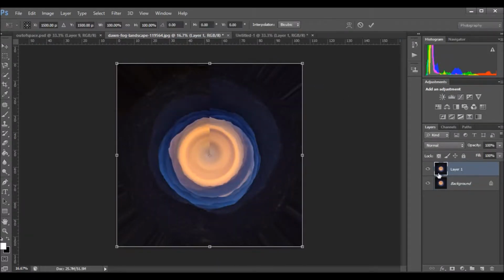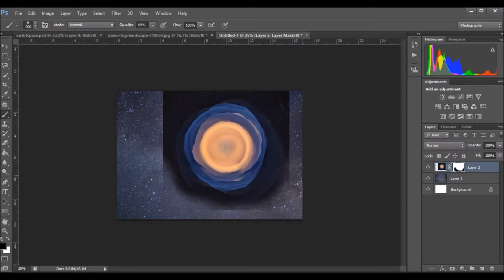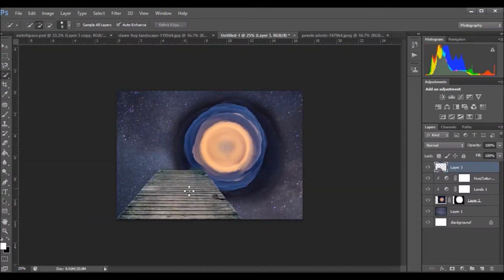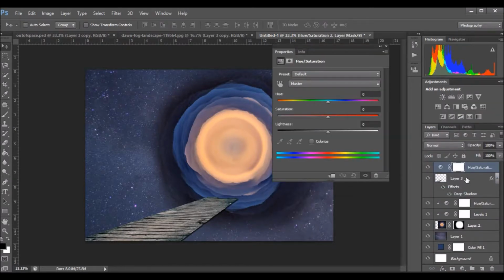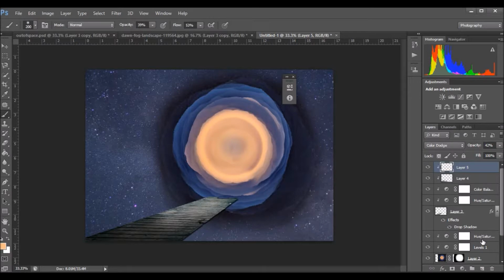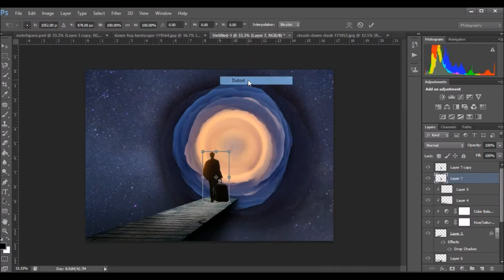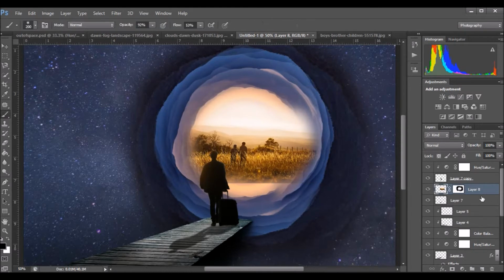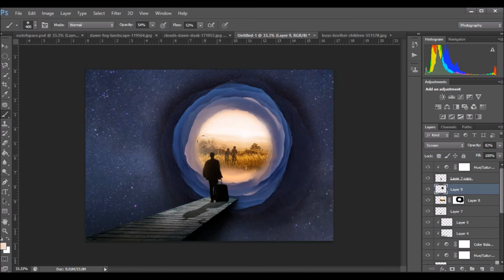Photoshop tutorial 2